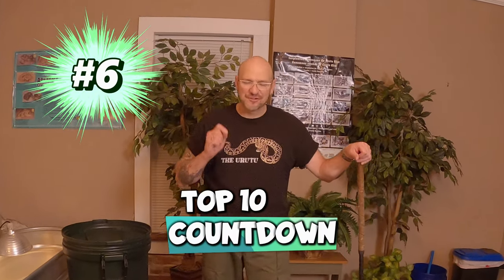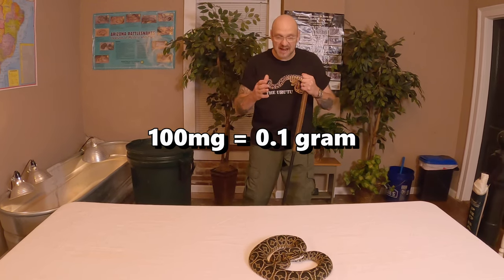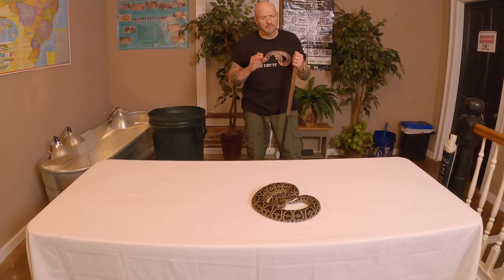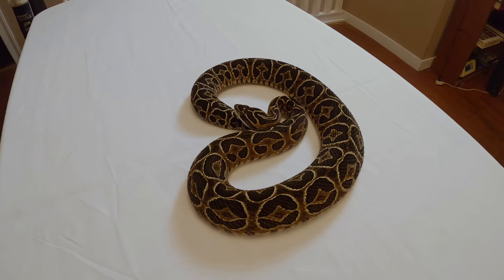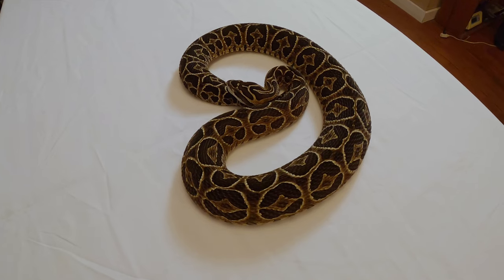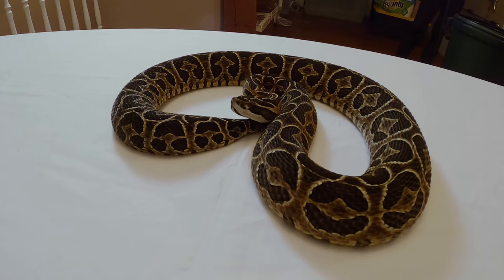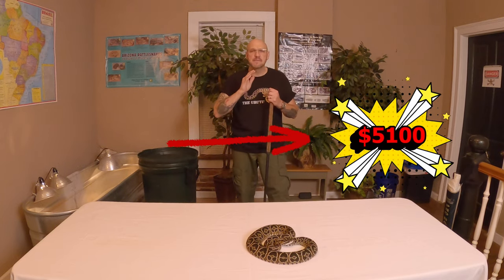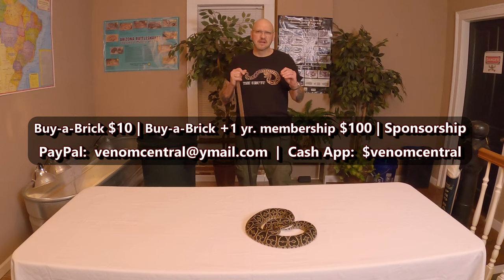The Urutu: A Rare and Deadly Snake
Discover the fascinating world of the Urutu, a rare and deadly snake known for its striking appearance and potent venom. In this video, TOP 10 COUNTDOWN #6 the URUTU, the Bothrops alternatus one of South America's Venomous Snakes at the Serpent Center, we delve into the characteristics and behaviors of the Urutu, also known as Bothrops, and explore what makes this viper so unique among tropical species. Learn about its impressive fangs and how the Urutu strikes its prey with precision. We'll also discuss the venom central to its survival, examining the effects of Urutu venom and how it compares to other venomous snakes, including the fer de lance. Join us as we uncover the truth behind this monster Urutu and its place in the ecosystem. Whether you're a snake enthusiast or simply curious about wildlife, this video offers an in-depth look at the deadly beauty of the Urutu snake. Don't miss out on this captivating exploration of one of nature's most intriguing creatures!

00:00 - 00:40 - INTRO
00:41 - 07:29 - URUTU
07:30 - 07:50 - Thank You
07:51 - 08:22 - HOW FAR so far?
08:23 - 10:17 - TOP 10
10:18 - 10:24 - Merch
10:25 - 10:37 - What's Next